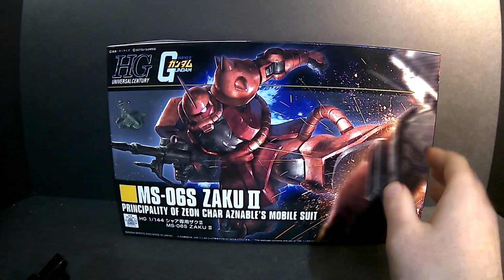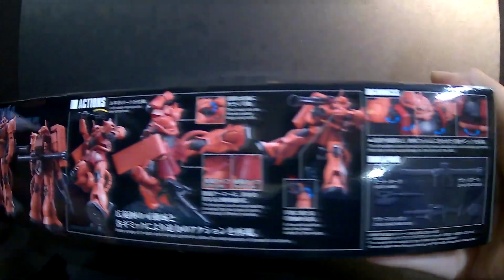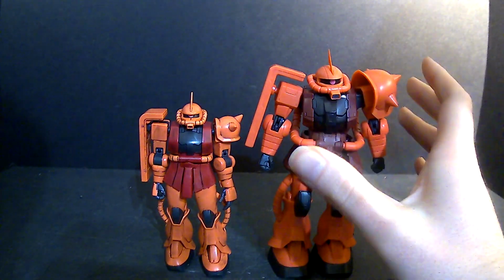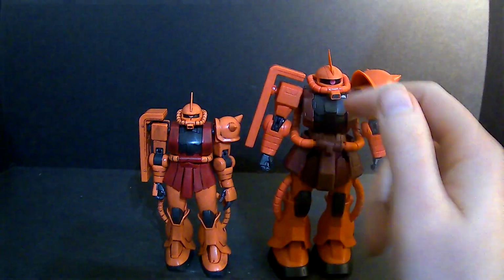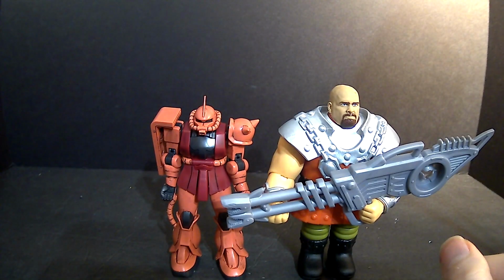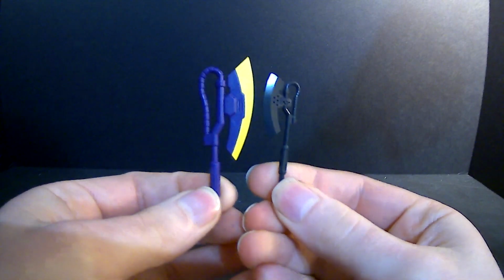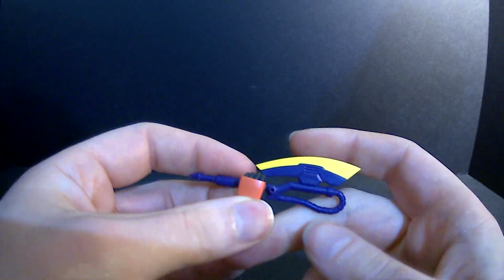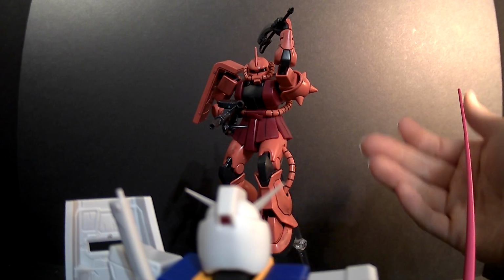Bandai MS-06S Zaku II Model | Timelapse build and review | Zaku II Custom Pt. 1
This is part one of hopefully 3 videos (maybe only 2) that I have planned for this set. Honestly its a pretty great model, if not a little frustrating. It was extremely time consuming and took probably 4 hours? to build. Articulation on it is great, better than the Universe figure if I had to guess.